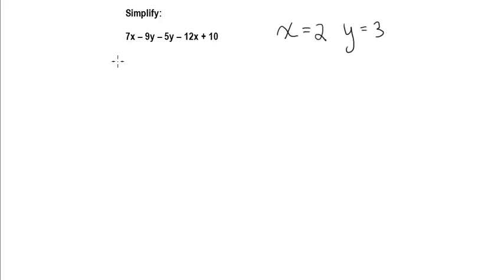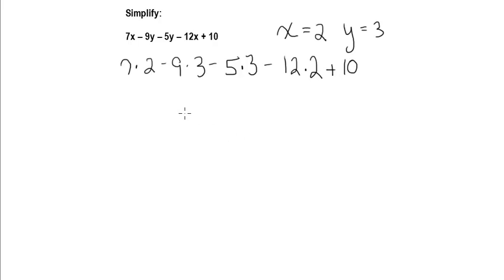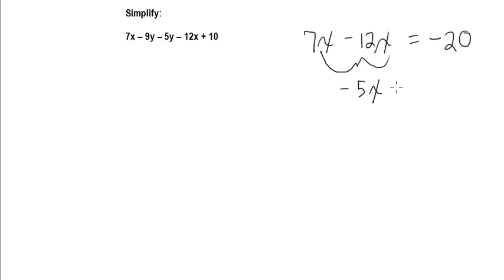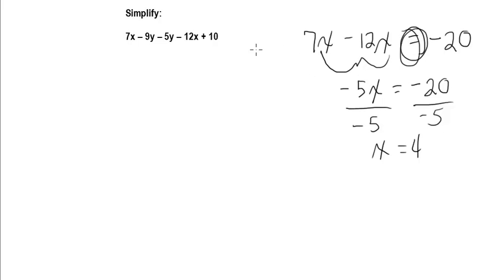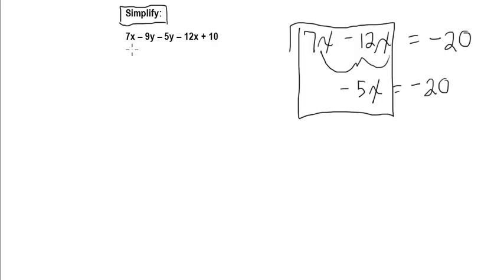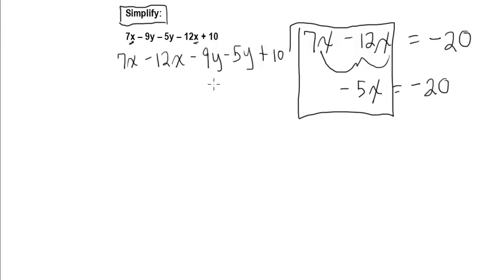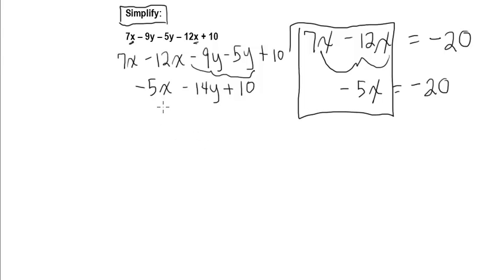TJ's problem with variables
A student, TJ wrote to me asking for help with a question.  Here's my answer.